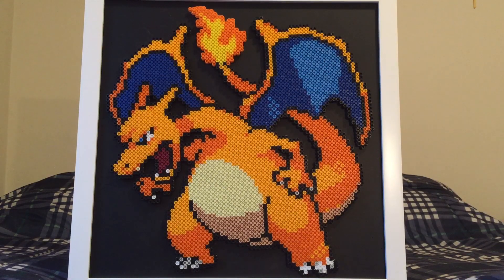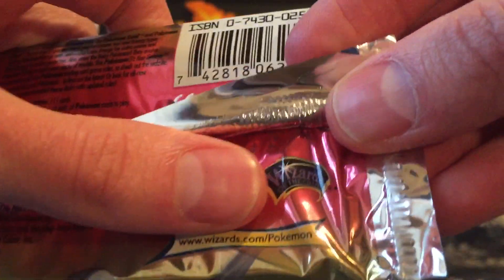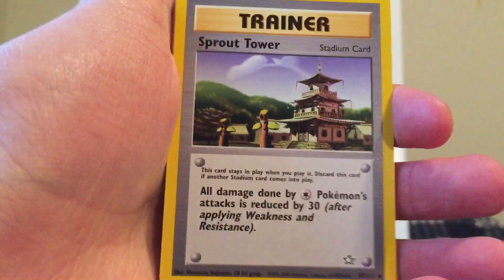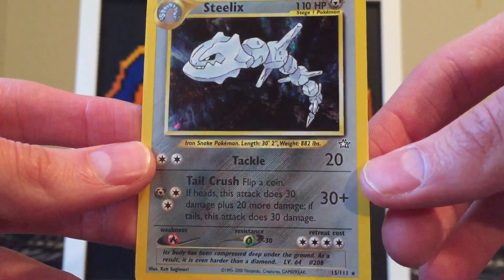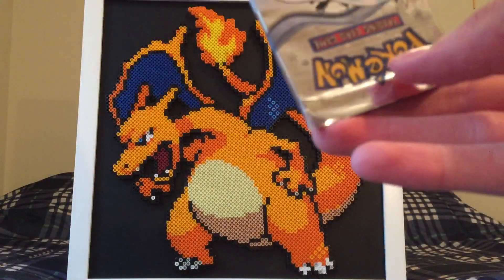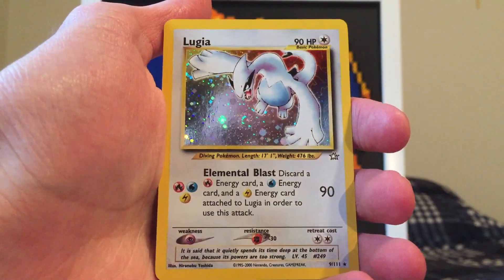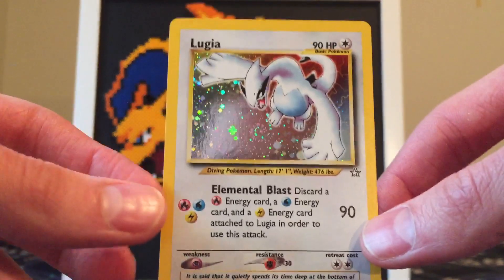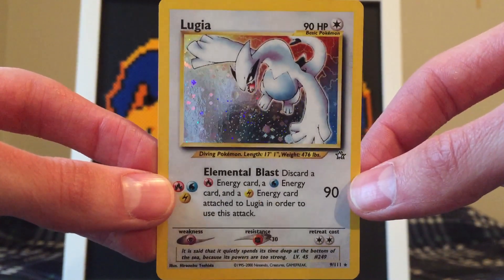NEO GENESIS LUGIA PULL! Vintage Packs ! Vintage Pokemon Neo Genesis Booster Packs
In this video I will open 2 Neo Genesis Booster packs from the year 2000! INSANE PULLS!

1. Like my video
4. SHARE WITH FRIENDS!

I will be private messaging the winner of my current giveaway on April 27th, 2017. GOOD LUCK!